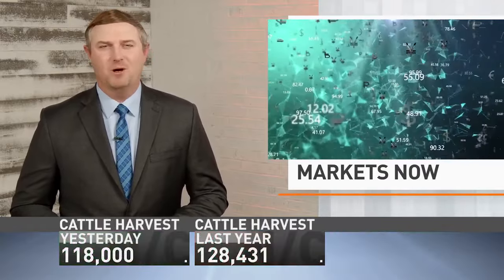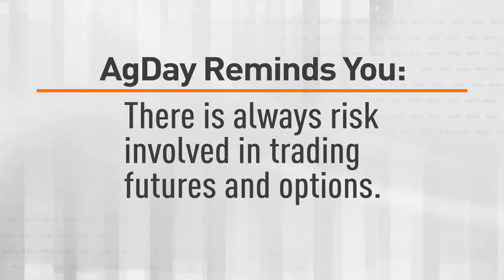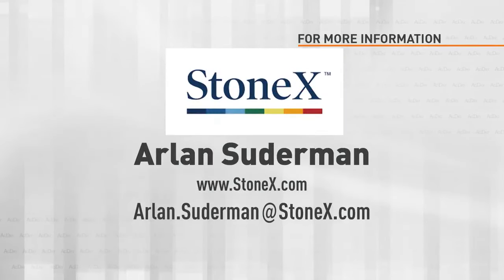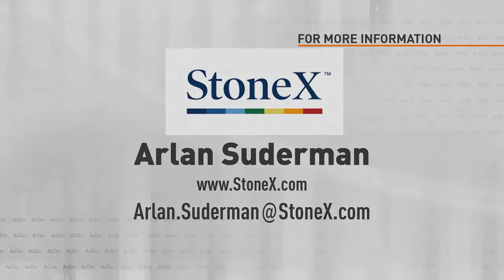Arlan Suderman says Soybeans Fall on South American Hedge Pressure and Could Take Out Contract Lows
Soybeans continue to see South American hedge pressure and that is dragging down corn says Arlan Suderman of StoneX.